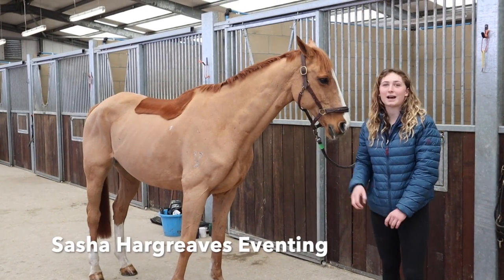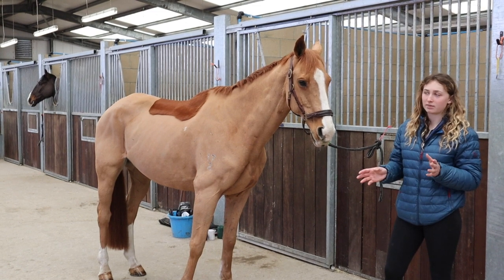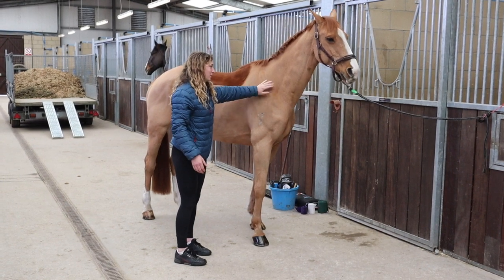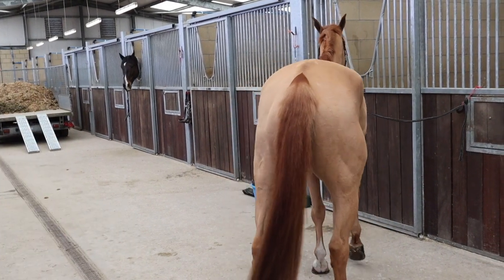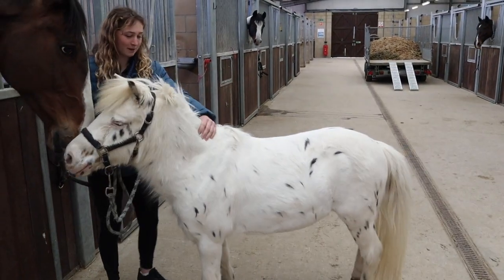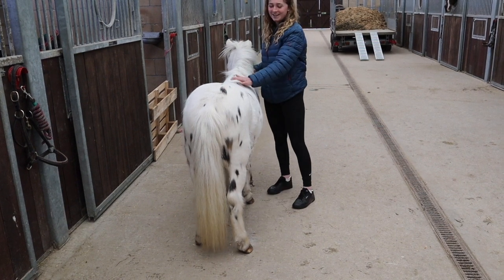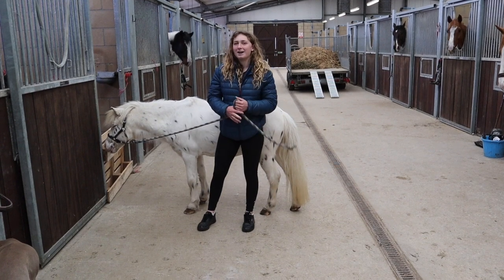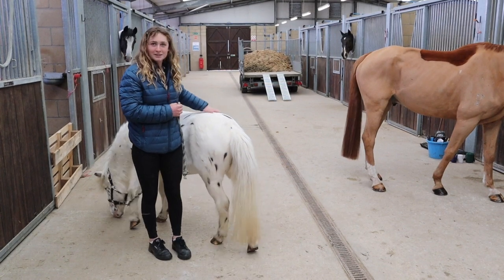How to condition score a horse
This is how to condition score a horse with some tips that I have picked up through my career.